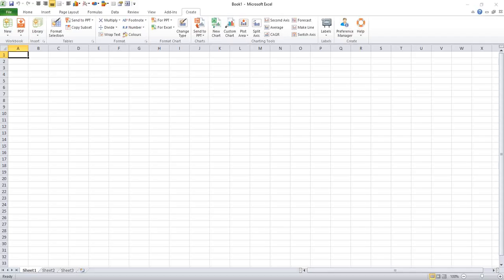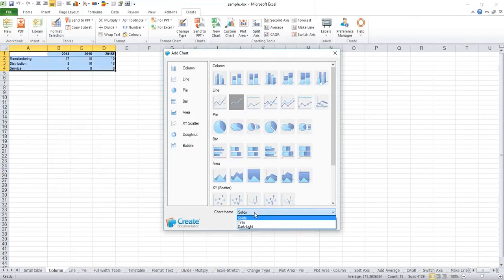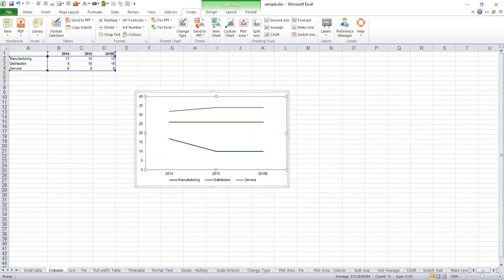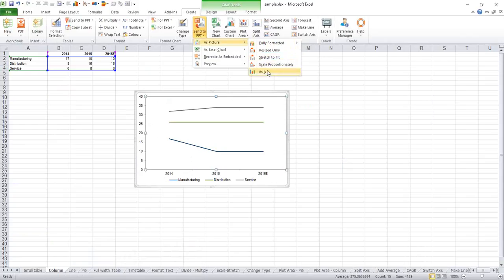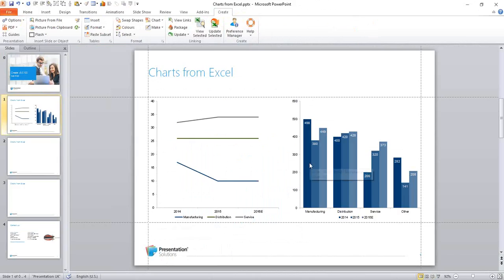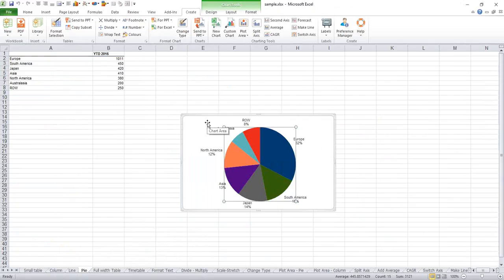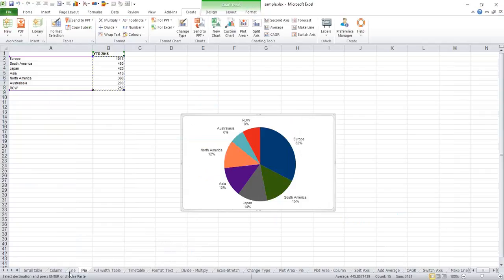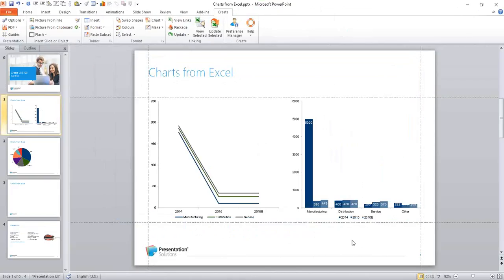Formatting Excel charts using Create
Our clients can't live without our super fast chart formatting tools. No more ugly chart themes generated by Office - Create applies your house style in a couple of seconds.